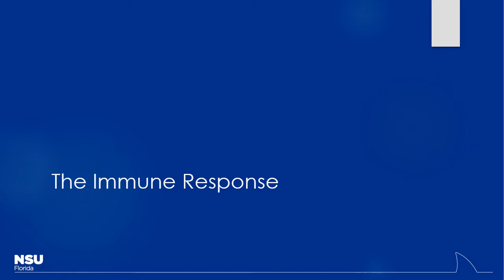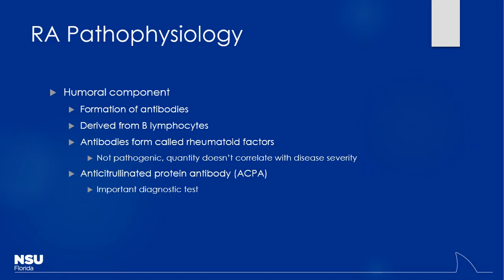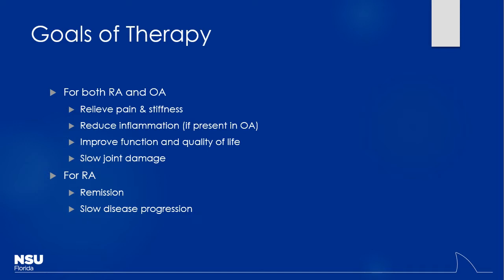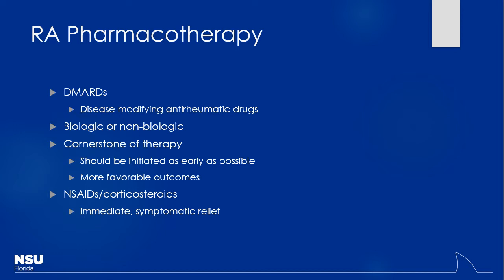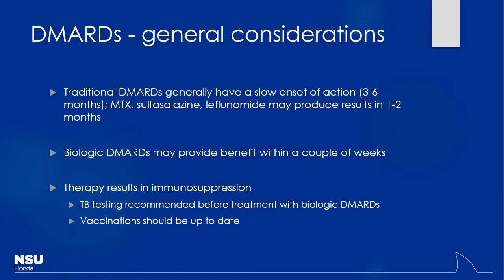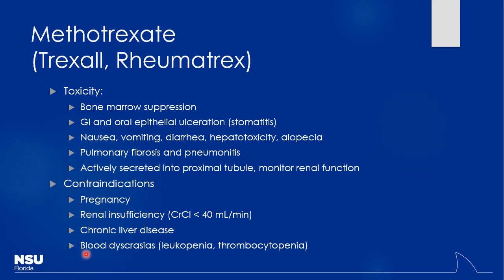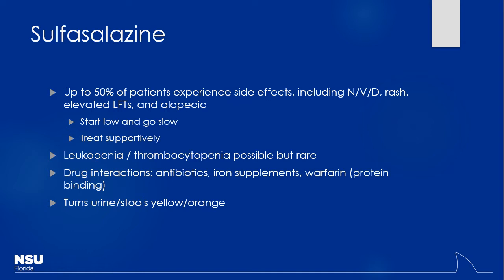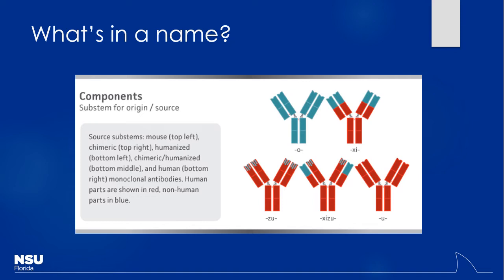Section 2 Unit 3 - Rheumatology Pt 1